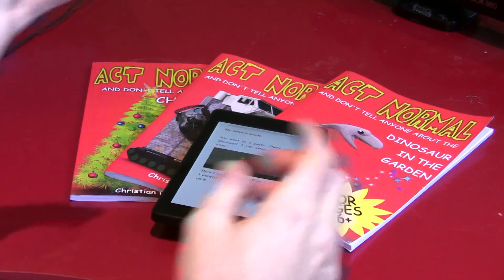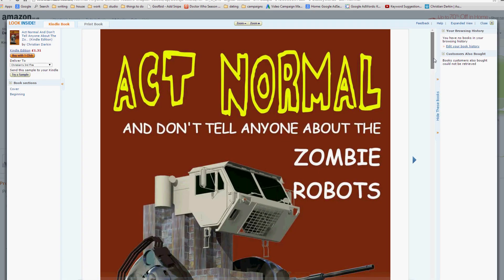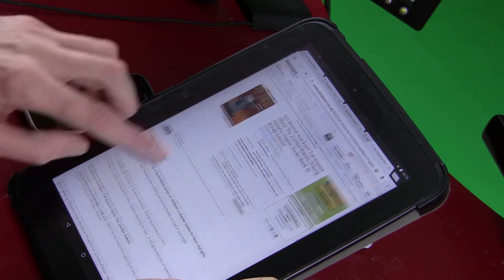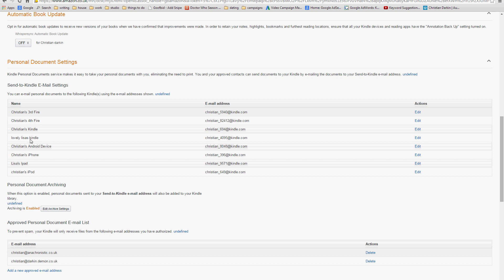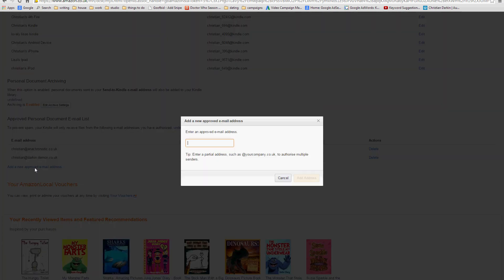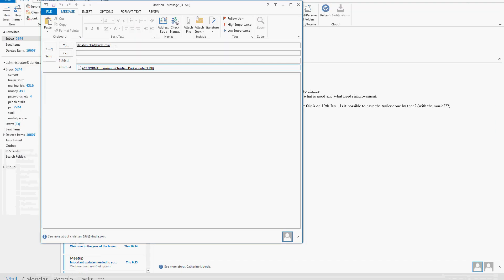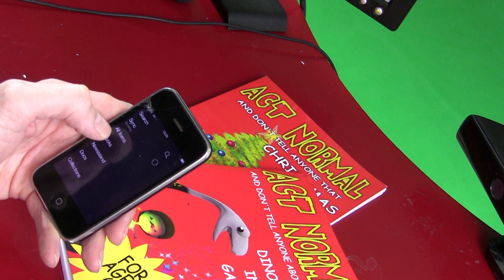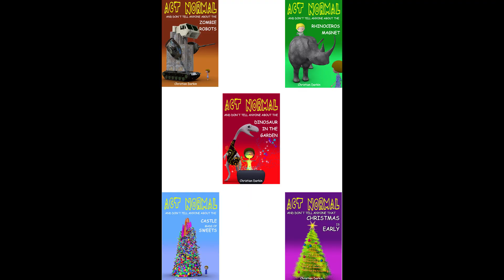How to put books or documents onto ANY kindle app or tablet from ANY webiste or email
Here's how to put e-books onto your kindle – or the kindle app on your phone or onto a non-kindle tablet. - This is for any books or documents you got from somewhere other than Amazon.

The Kindle is a great e-reader – I write children's books – the Act Normal series which are in the top 3 best-seller list of kindle chapter books right now – they're great fun – either as e-books or as physical books, so if you or anyone you know has young kids, just type Act Normal into Amazon and check them out, and I'd really love to hear what you think.

As I say, the kindle is a great e-reader but by default you're only ever going to get books and documents from Amazon – so here's a quick and easy way to wirelessly get documents and books from other sources onto your kindle.

You can find it in the settings on the device or on the amazon website.

What you need to do is log in to amazon, go to the manage your content and devices section.
Go to settings and scroll down. You'll see each device you've got listed and each has an email address – whether it's a kindle or an ipad or some other device (tablet or phone) on which you've installed kindle software.

Make a note of the address then go further down to find the section on email addresses you can send from – your device will only accept books and docs send from this address – this is to stop people sending books to you without you approving it.

Now create an email if your address isn't in there

Now it's all set up.

So lets say you download a book from Barnes and Noble or Smashwords or somebody sends you a document you need to read as an attachment. Just create a quick email, click attach, find the file on your disk and send it. (I've got another video on where to find free books so check that out if you're looking for stuff to put on your kindle)

A few minutes later, the email will arrive on your device – it'll also turn up on Amazon cloud so you can download it to any other kindle apps you might have.

One tip here is that if you put the word “convert” in the subject of the email, Amazon will automatically convert your document into a native kindle format which might make it easier to read.

So, once more, if you're looking for presents for young children, please type Act Normal into Amazon – I try to keep the price of my books as low as possible, and they're great fun for children, so check them out.  And that's it.  I hope you've found this useful.